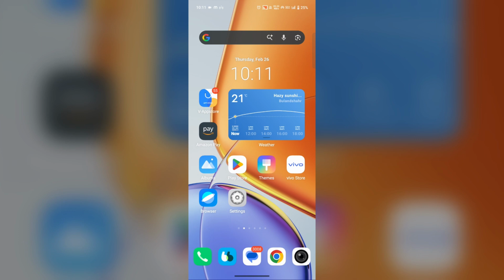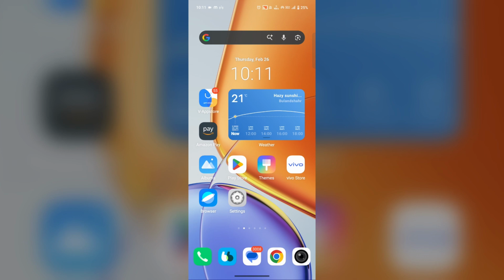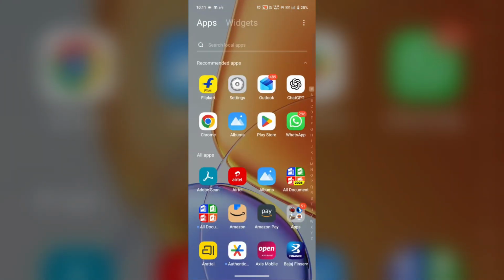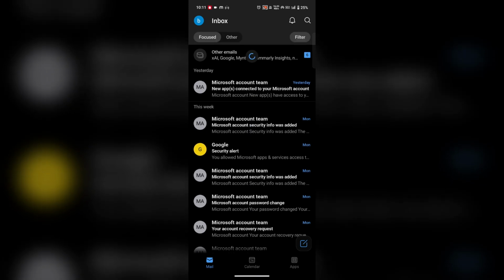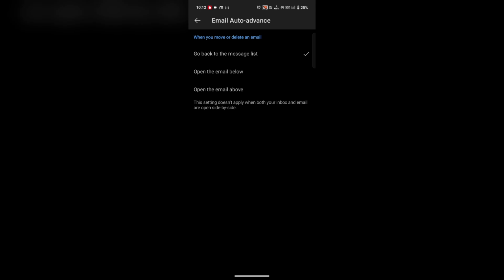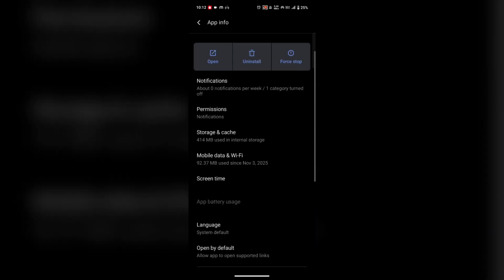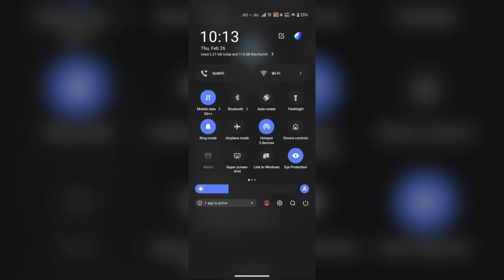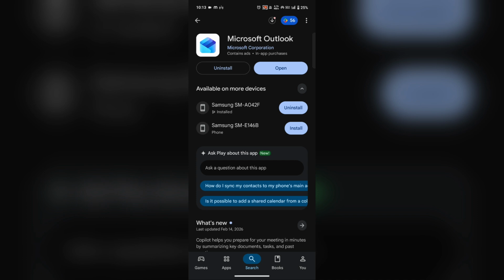How to Fix Outlook App Not Syncing on Android – Not Updating Emails and Calendar Fix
Struggling with the Outlook app not syncing on your Android? Discover effective solutions to update your emails and calendar seamlessly.